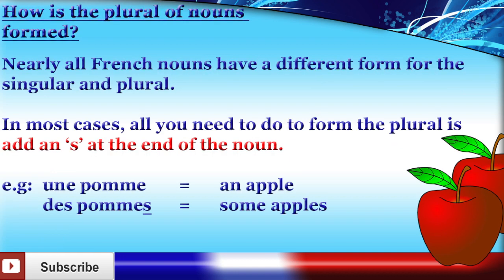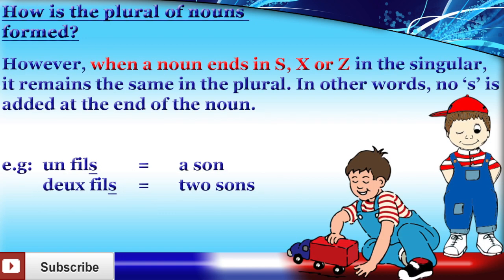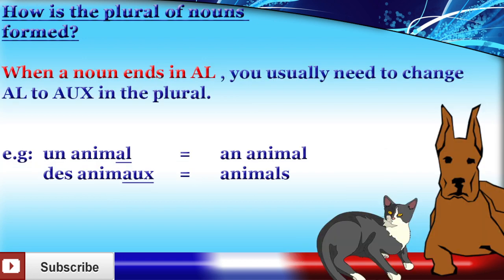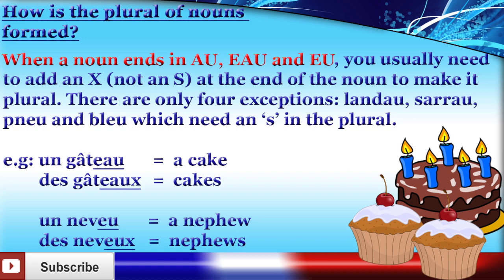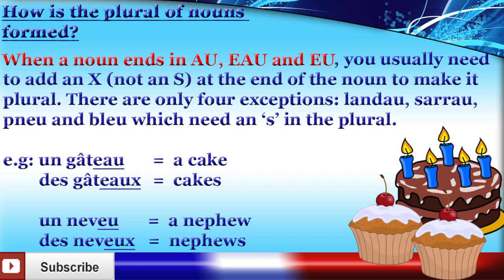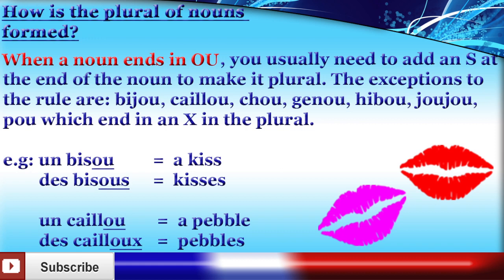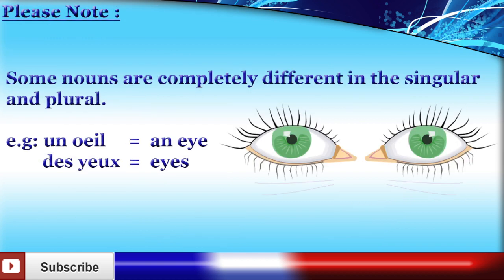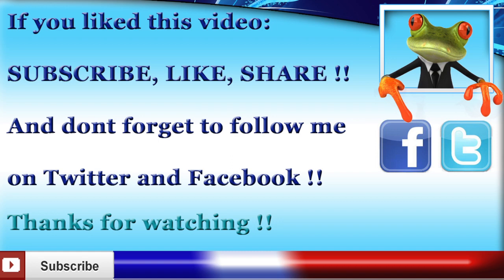Learn French - Plural Of Nouns - How To Make A Noun Plural In French - Le pluriel des noms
French plural of nouns lesson. Learn how to make a noun plural depending on the ending of the noun.

Le pluriel des noms en Français
La formación del plural en francés
Plural Substantive in Französisch

Learn to pronounce French like a native. Learn French vocabulary and grammar.